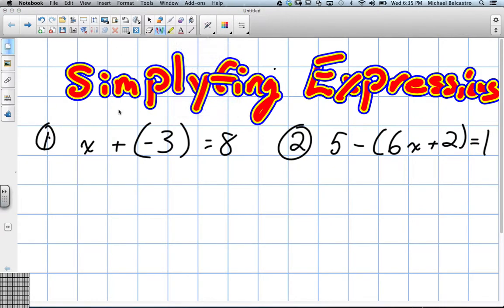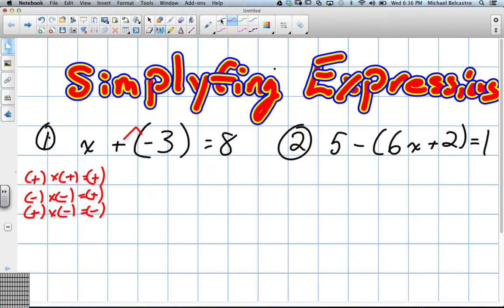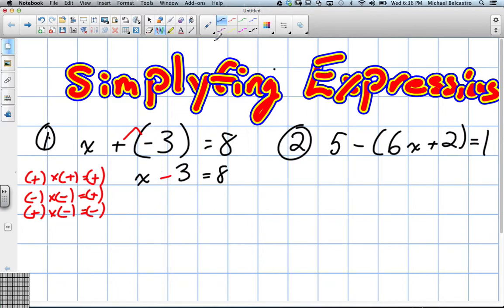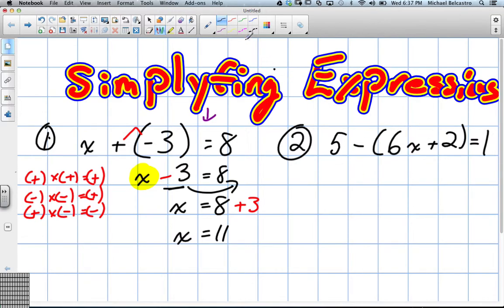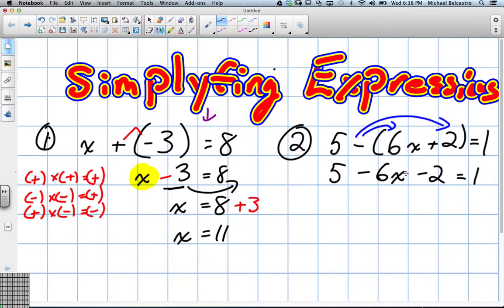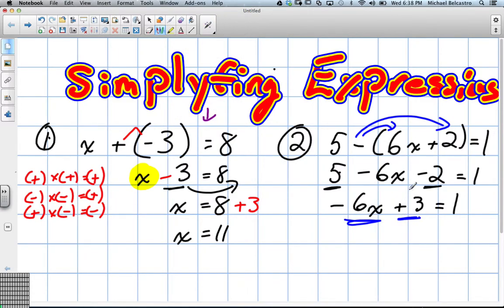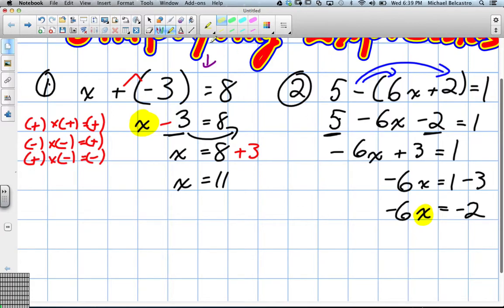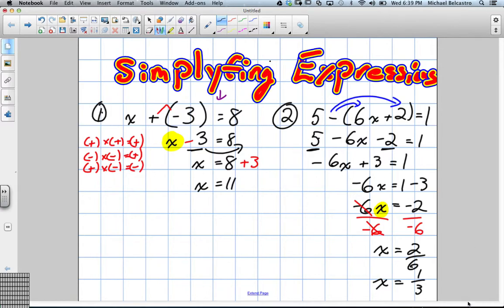Simplifying Expressions Grade 11 mixed Pre Req Skills 9 4 13)